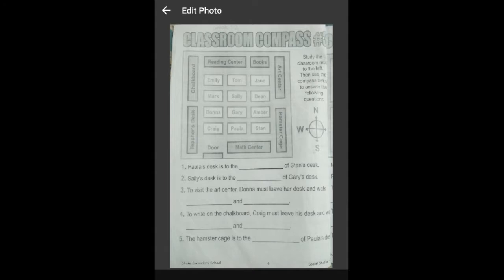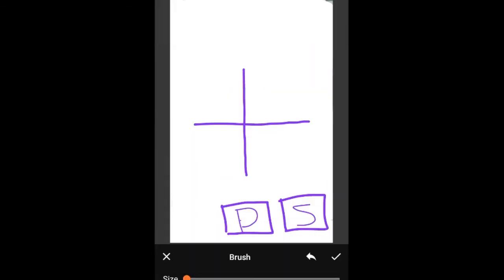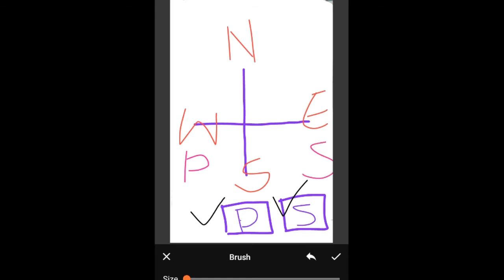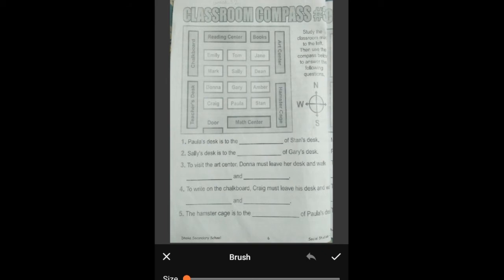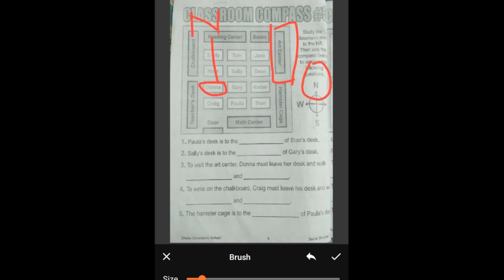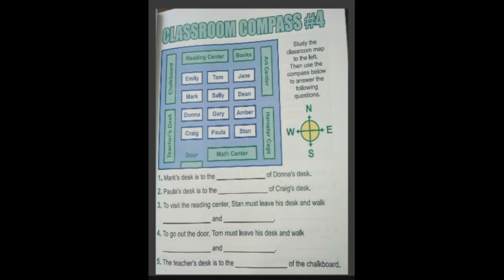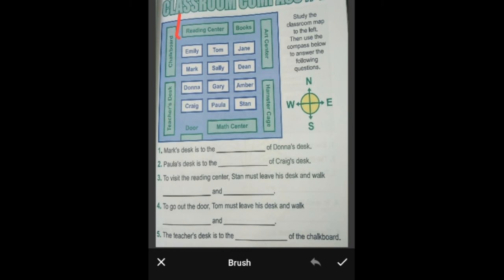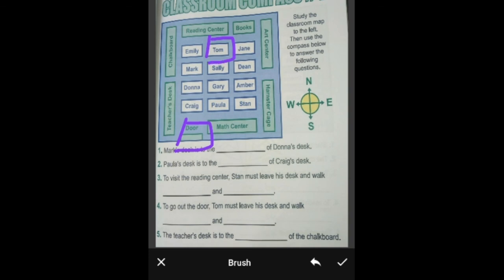Social Studies II Day 8 August | DSSNK